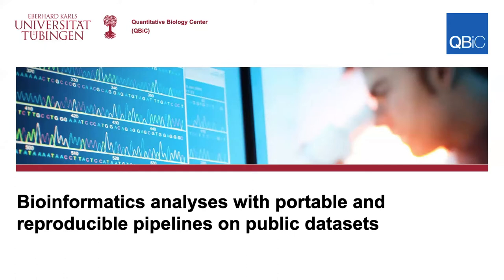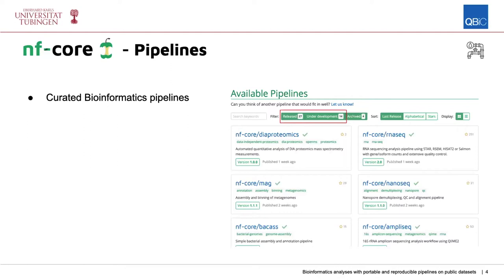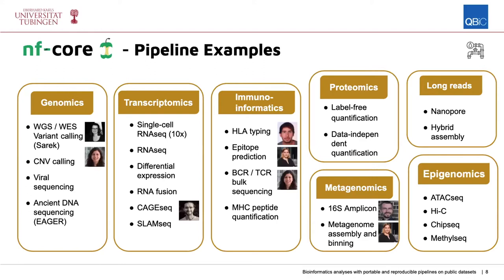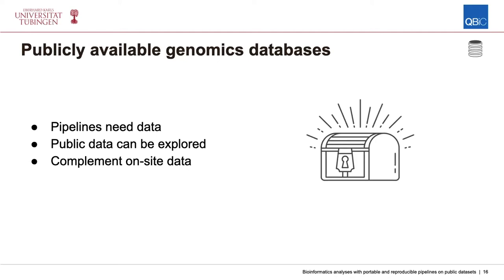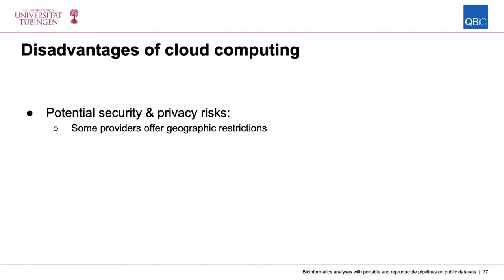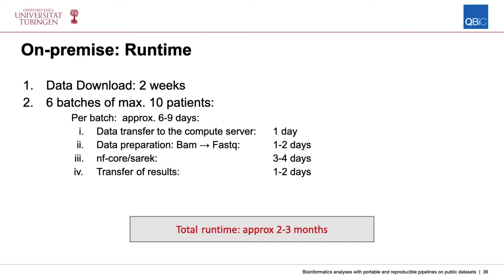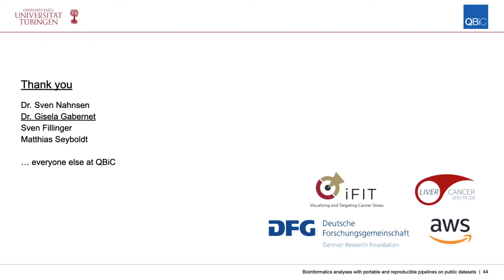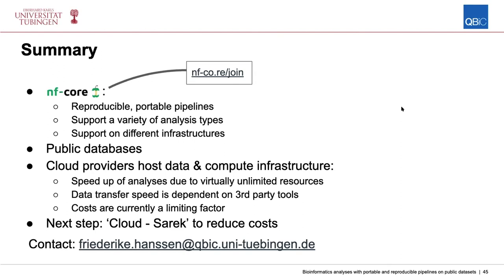Friederike Hanssen - Bioinformatics analyses with portable and reproducible pipelines on public data